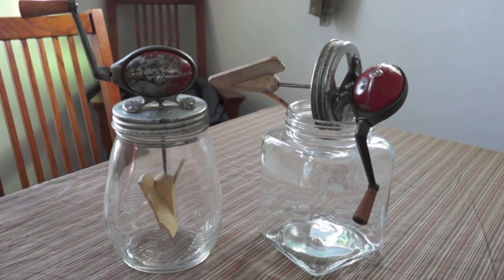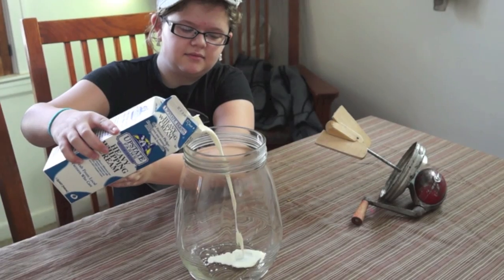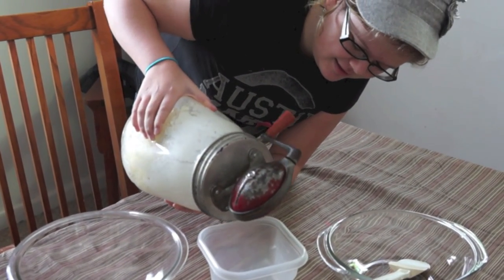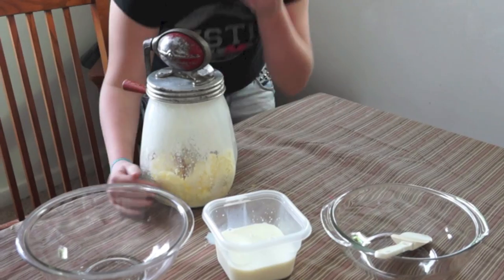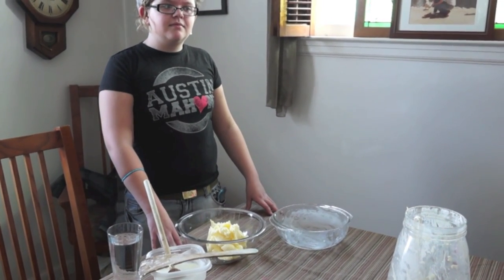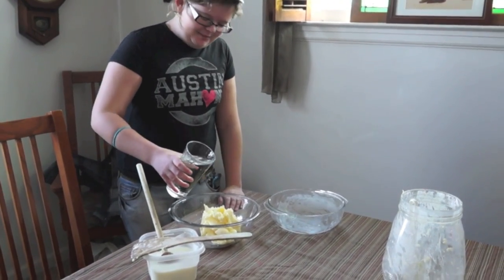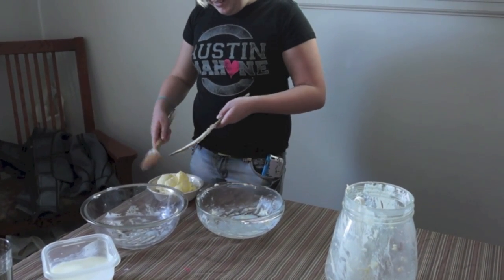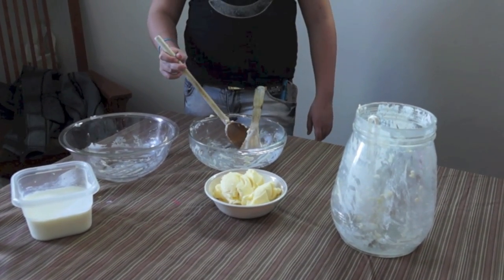Making butter by hand with Dazey Butter Churn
I got this butter churn off of ebay for $50.

I mostly got this for display at the cabin but I like having functional decorations. It works but takes a while.